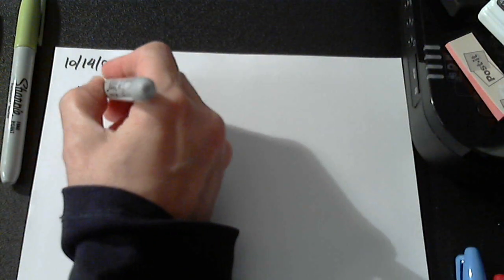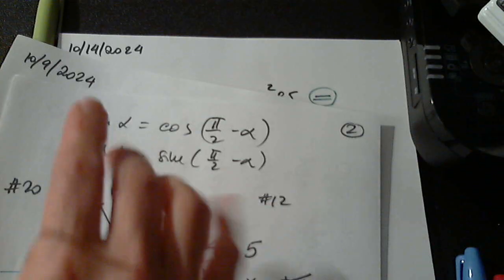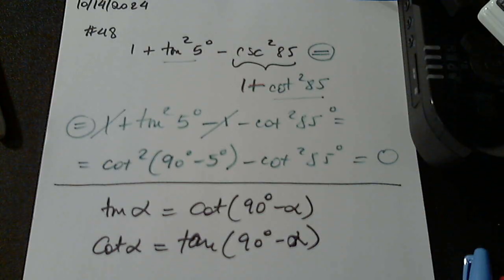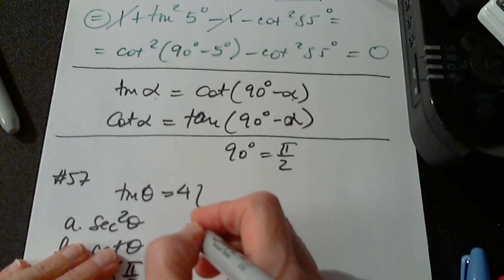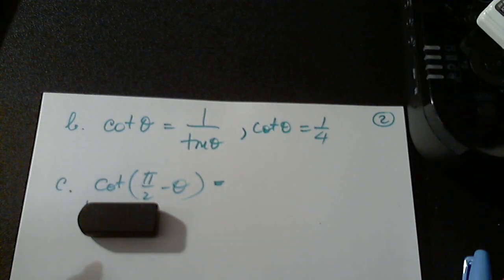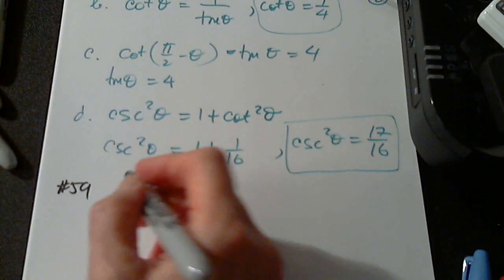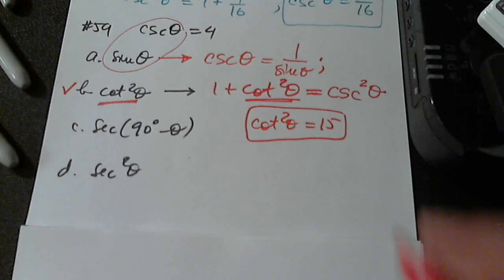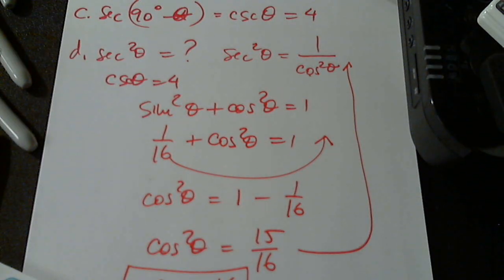MAT 146 SECTION 5.4 PART 1 OCTOBER 14